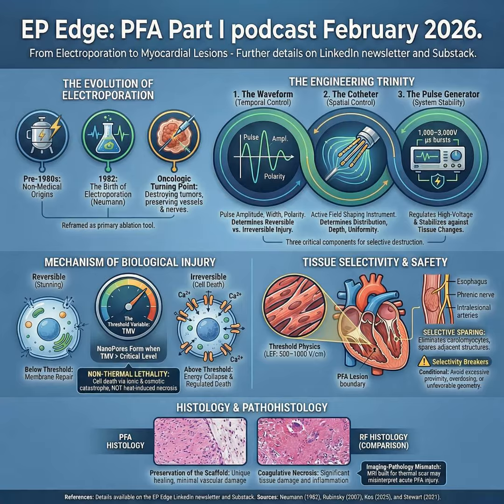EP Edge Newsletter Part I: Pulsed Field Ablation (PFA) — Electroporation, Biophysics, Engineering...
In this foundational episode of the EP Edge Newsletter Podcast, we examine the scientific and engineering principles underlying pulsed field ablation (PFA), a transformative advance in catheter ablation for atrial fibrillation. Unlike radiofrequency or cryoablation, which rely on thermal injury, pulsed field ablation produces myocardial lesions through irreversible electroporation, a non-thermal mechanism that disrupts the cell membrane by applying precisely controlled electric fields. This represents a fundamental shift in ablation biology, where lesion formation is governed not by heat, but by transmembrane voltage thresholds, membrane destabilization, and controlled cellular injury.

This episode traces the history of electroporation, from its origins in physics and industrial biotechnology to its adoption in oncology as a non-thermal tumor ablation modality and eventual translation into cardiac electrophysiology. We then explore the Engineering Trinity of pulsed field ablation—the waveform, catheter, and pulse generator—and how these components interact to determine lesion size, safety profile, tissue selectivity, and procedural effectiveness. Understanding this integrated engineering system is essential to interpreting differences between pulsed field ablation platforms and explains why voltage alone does not define lesion durability or procedural success.

We also examine the cellular and molecular mechanisms of PFA lesion formation, including nanopore creation within the lipid bilayer, calcium influx, ATP depletion, mitochondrial dysfunction, and regulated cell death pathways. These membrane-driven injury mechanisms produce lesions that differ fundamentally from thermal ablation, preserving extracellular architecture while eliminating cardiomyocytes. This unique biology underlies one of the most important advantages of pulsed field ablation—tissue selectivity, where myocardial cells demonstrate greater susceptibility to irreversible electroporation compared with surrounding structures such as the esophagus, nerves, and vasculature, enabling effective ablation with reduced collateral injury risk.

Finally, we review the histopathology and structural evolution of pulsed field ablation lesions, including sharply demarcated injury zones, preserved tissue scaffolding, and progressive fibrocellular remodeling over time. These distinctive lesion characteristics explain both the safety profile and long-term behavior of pulsed field ablation and provide critical insight into how electrophysiologists should interpret acute procedural endpoints and long-term durability.

Full references, detailed discussion, figures, and visual summaries are available on the EP Edge Newsletter on LinkedIn, as well as the full long-form edition on Substack at epedge.substack.com.